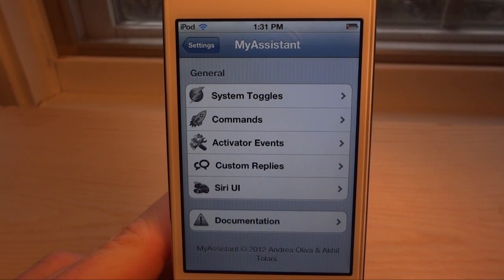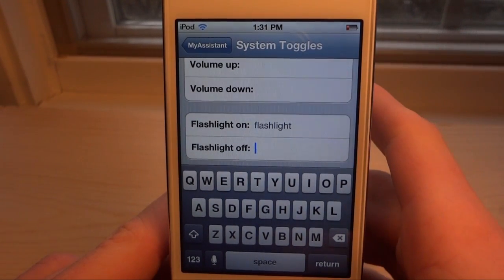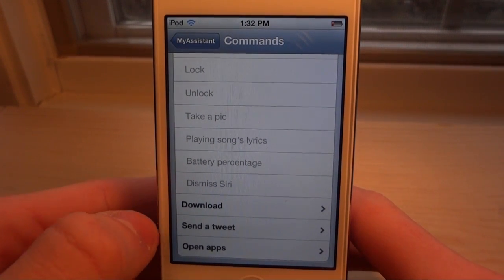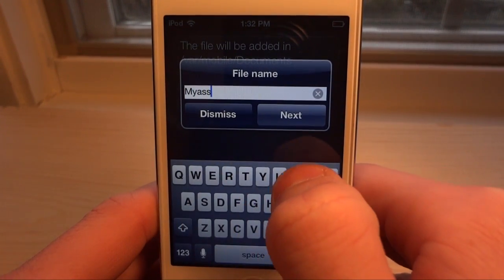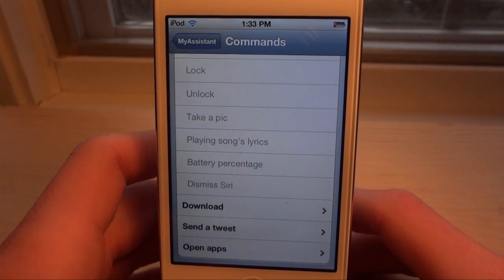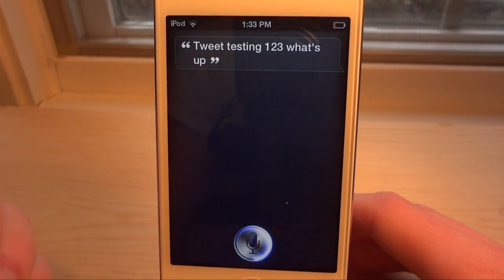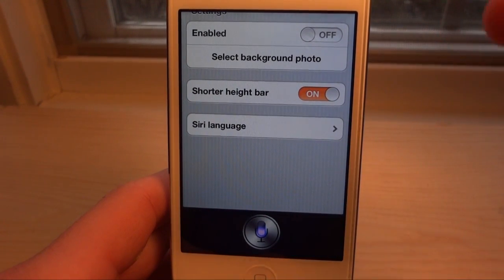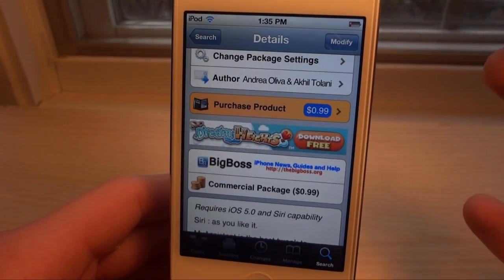MyAssistant 1.1 - Siri Downloading,Tweeting, Flashlight & More!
MyAssistant is a popular Siri jailbreak tweak that allows users to add custom commands to Siri and customize Siri to your liking. It was recently  updated to version 1.1 bring more features!

Name: MyAssistant
Repository: Big Boss
Cost: $0.99